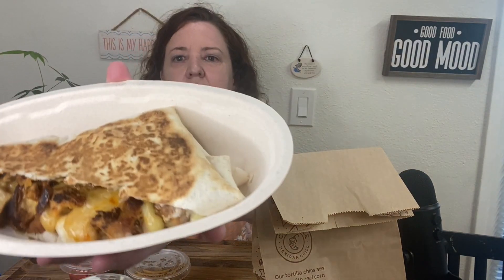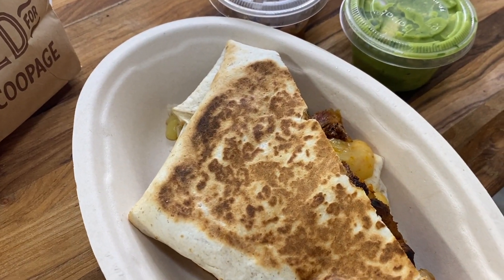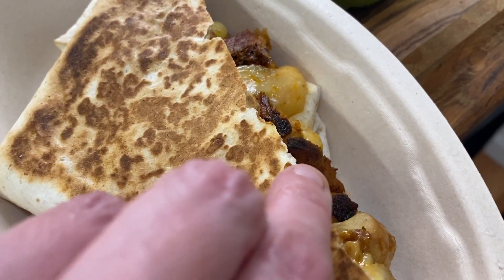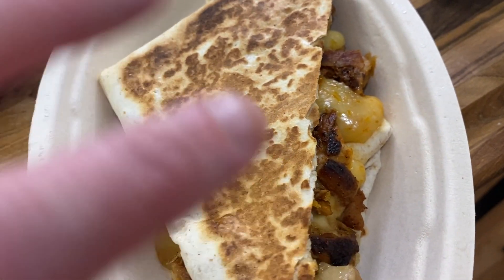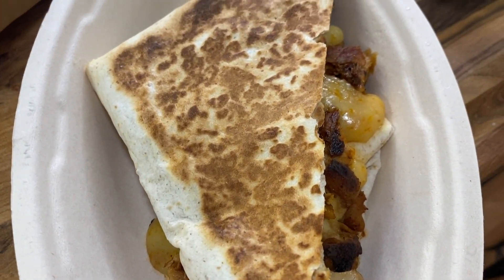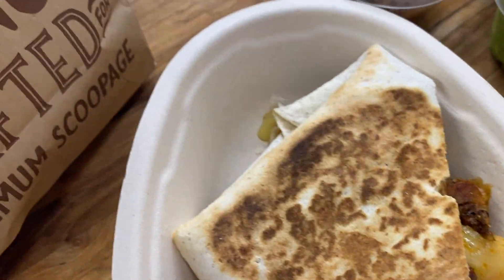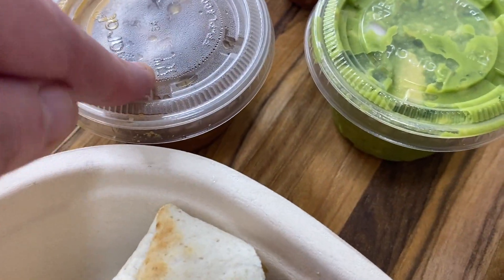Mukbang | Chipotle | Chicken Quesadilla